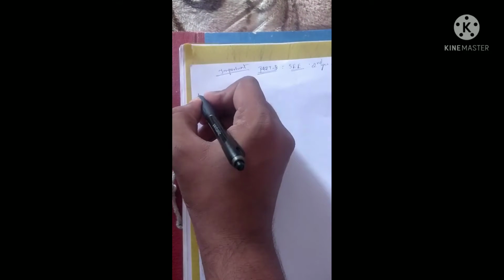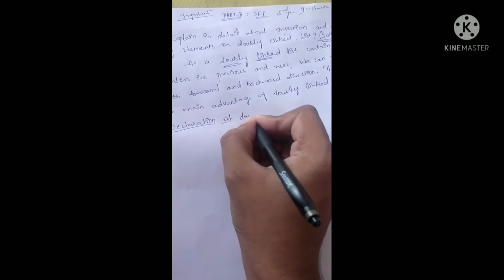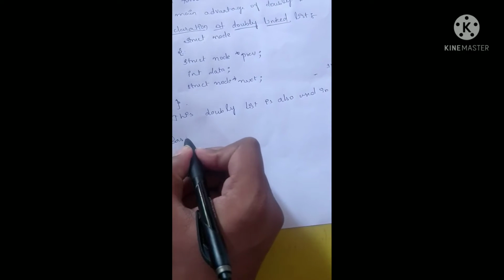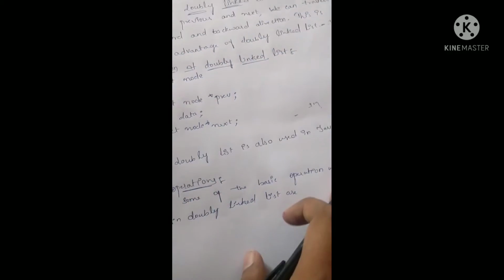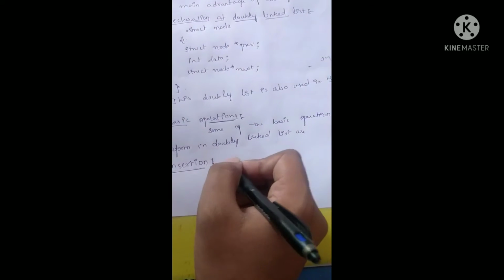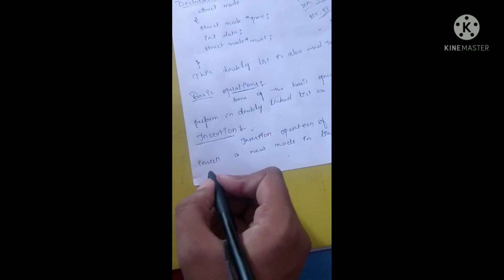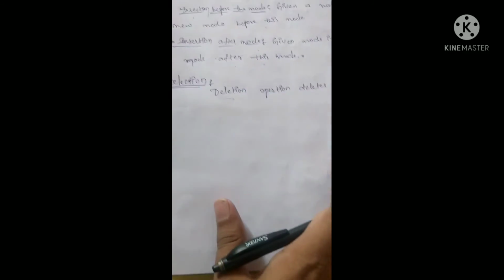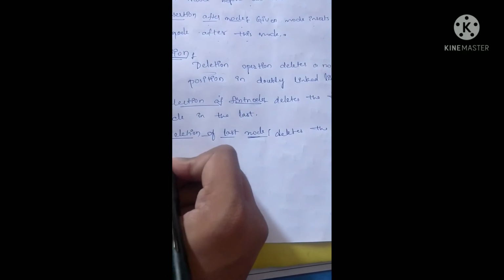explain doubly linked list insertion and deletion with example part 1 important 10marks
explain doubly linked list insertion and deletion with example part 1 important 10 marks asked in external end examination for B.E 2nd year 1st semester students i have worked with Arvind arora sir and iam his student so guys if you now Arvind arora thin 1 like and subscribe for her fans to this video for more videos you can comment me and you can ask in any language I can give you the explanation in simple way and I will provide link also